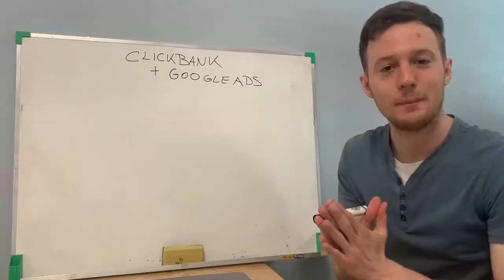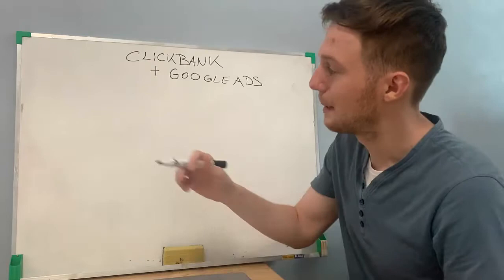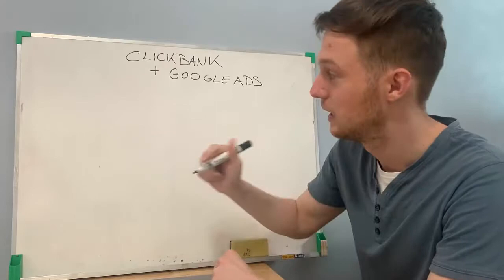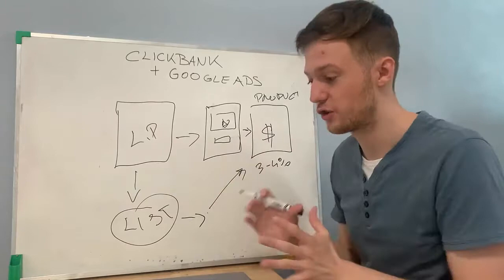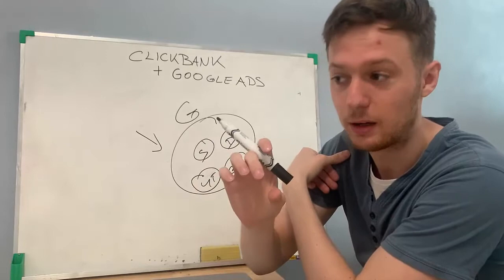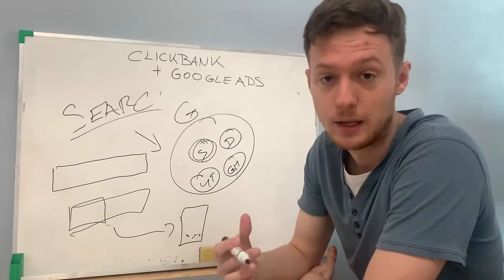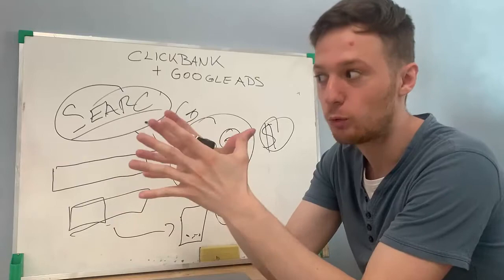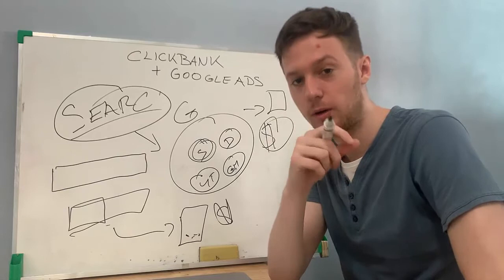How To Promote ClickBank Products on Google Ads?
How i made more than $3,000 in 1 day promoting clickbank products on google ads.

🔥 Need Capital To Start Your Online Business Now - Apply For a Loan Only Available only in US